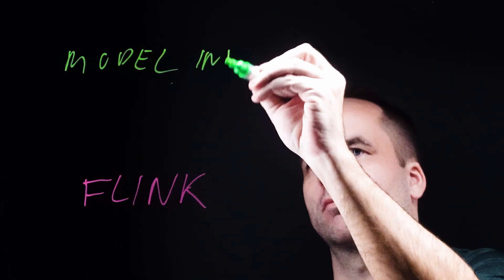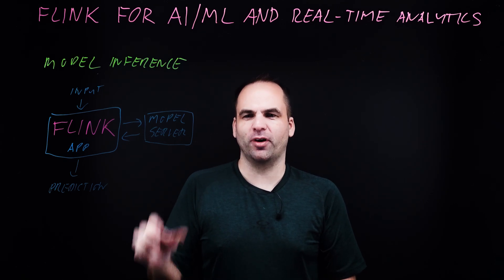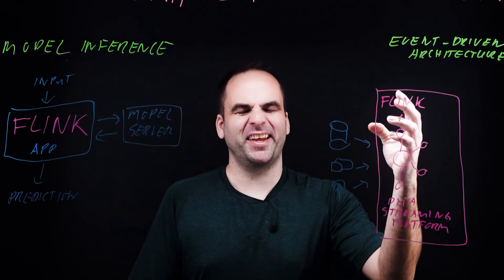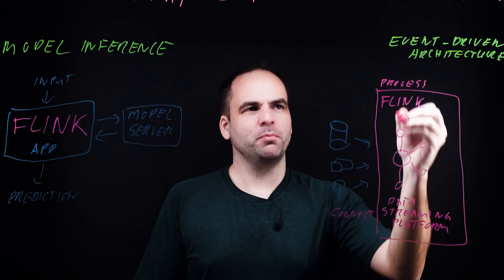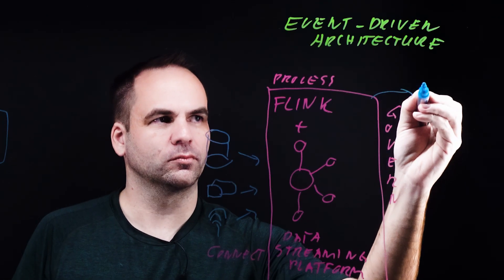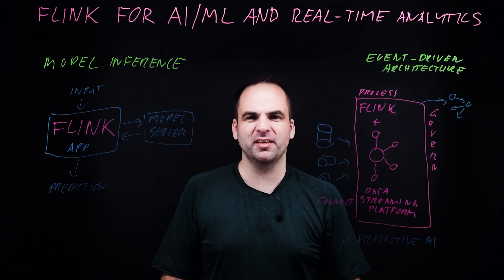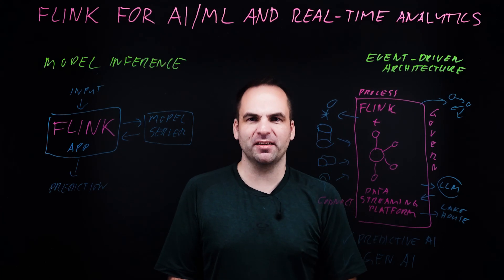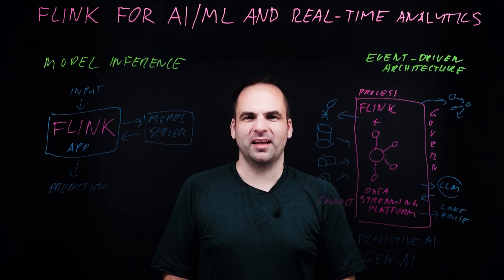Flink AI Model Inference for GenAI and Real-time Analytics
How do you bring real-time data to AI and machine learning models?
Kai Waehner, Field CTO at Confluent, explains how to use Flink for real-time model inference to power use cases for generative AI, real-time analytics, predictive maintenance, and more.

CHAPTERS
00:00 - Model Inference
03:35 - Implementation with a Data Streaming Platform
04:01 - Event-driven Architecture
05:09 - Benefits
06:19 - Stream, Connect, Process, Govern
08:12 - Predictive AI
08:56 - Generative AI
09:22 - Retrieval-augmented generation (RAG)
11:59 - Predictive Maintenance for Manufacturing